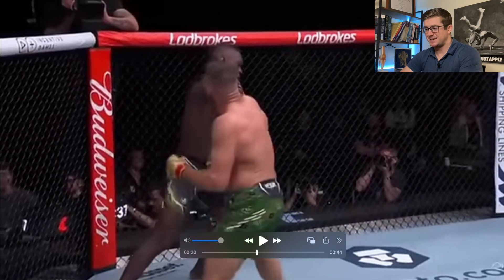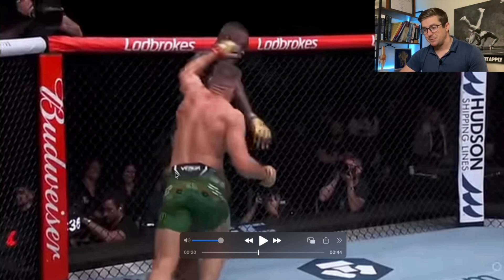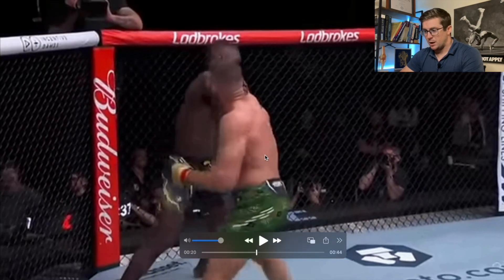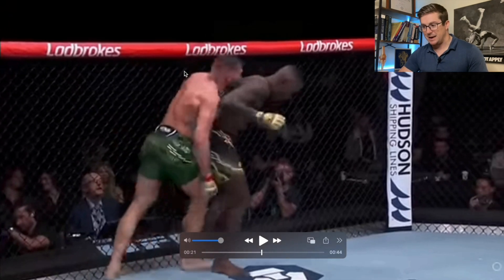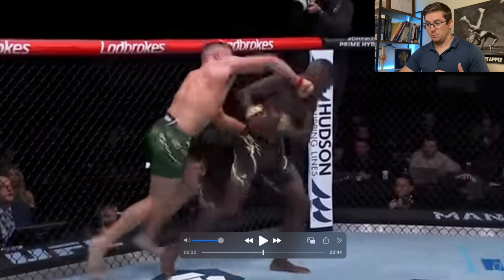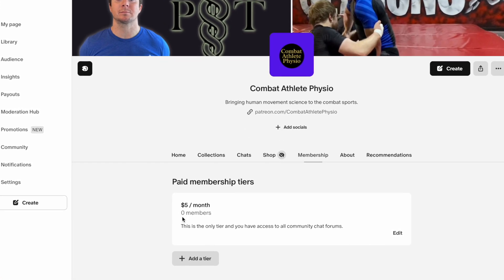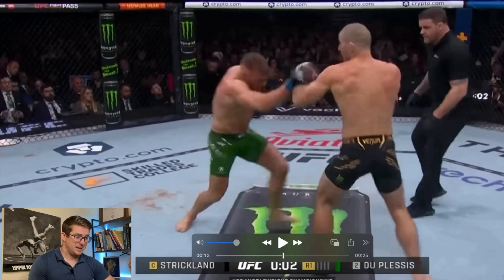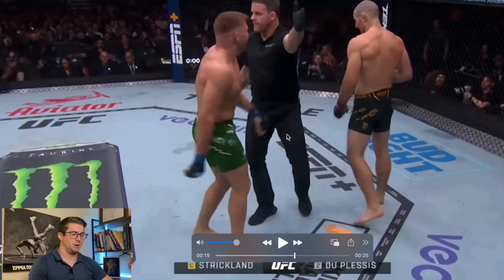Biomechanical Analysis of Dricus Du Plessis's GOOFY Striking Style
This video dives into the anatomy and kinesiology of DDP's unorthodox striking style.